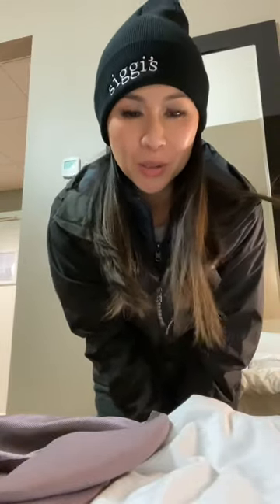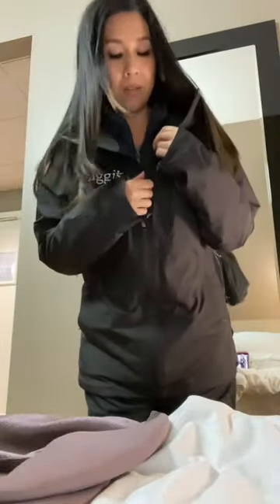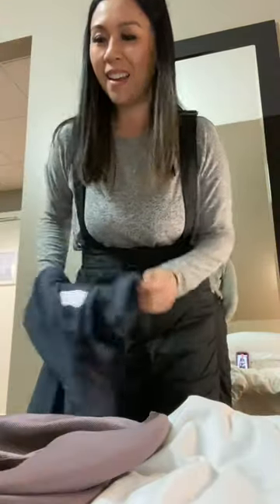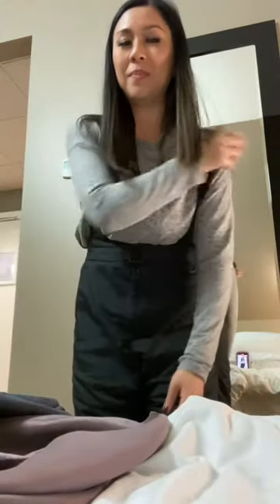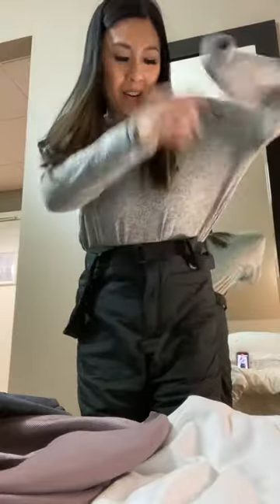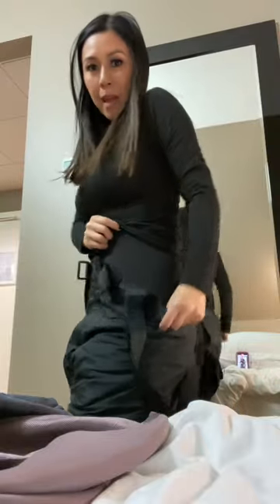Taking my clothes off one layer at a time | MyHealthyDish